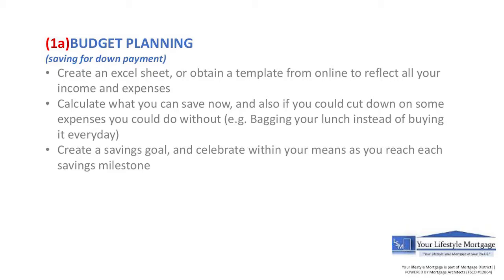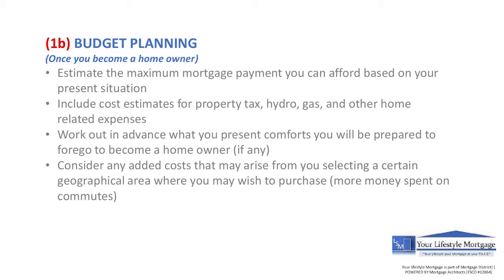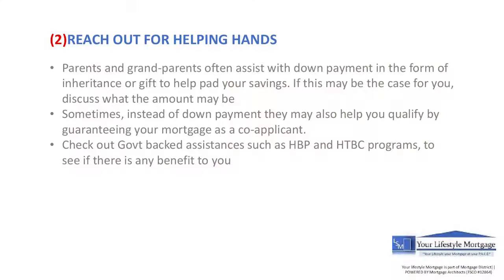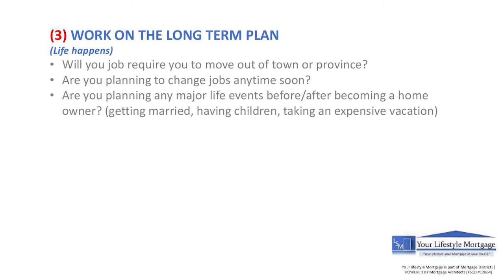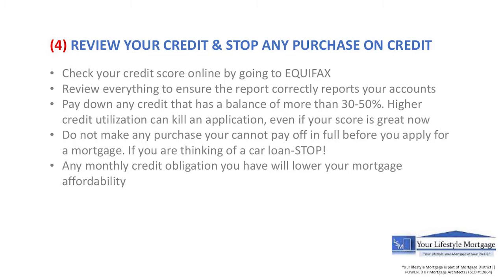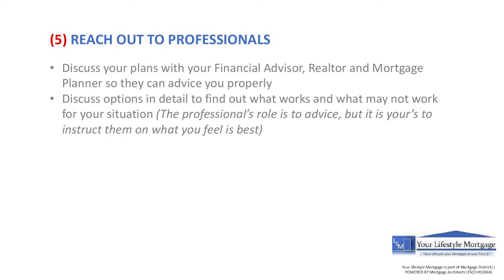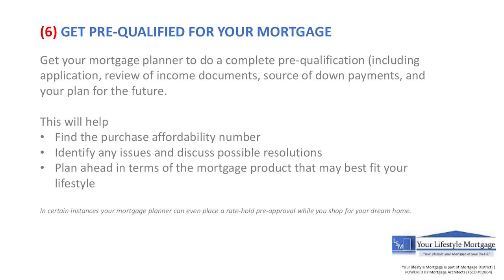6 Tips to Help You Qualify for the BEST Mortgage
EVERYTHING YOU NEED TO KNOW // BY THE NUMBERS // TORONTO MISSISSAUGA REAL ESTATE MARKET // SIX TIPS TO HELP YOU QUALIFY FOR THE BEST MORTGAGE /

In this video I had a great chat with Taufeeq Rahim from Your Lifestyle Mortgages. Taufeeq is going to give you six tips on how to qualify for, and maintain the best possible mortgage. There are some absolute gems in here folks so make sure you watch through to the end.

To download your own copy of Taufeeq’s tips in PDF format check out

As always, if you have any questions don’t hesitate to reach out. I always love to talk real estate.

Check out my podcast, “The Chris Cucoch Audio Experience” where we talk about all things real estate and life in Mississauga and Toronto. We will be covering everything from monthly market updates to best places to watch the game to tips on how to prepare your home for a sale.

Or search for it on Apple Podcasts or Google Play Music.

For more FREE info and what is going on in the market and info on specific listings check out my